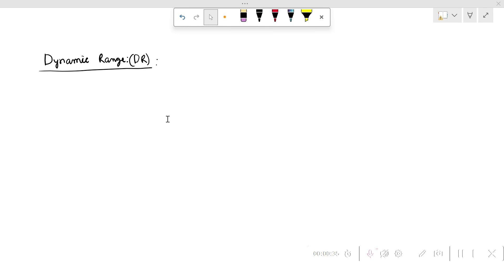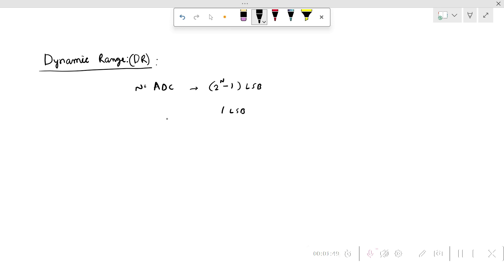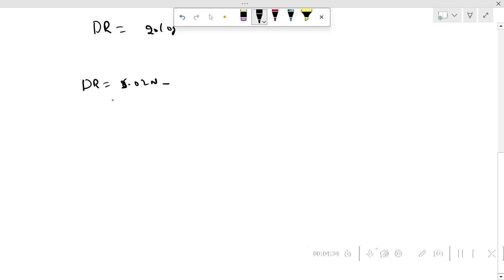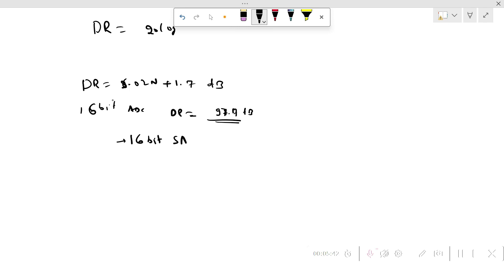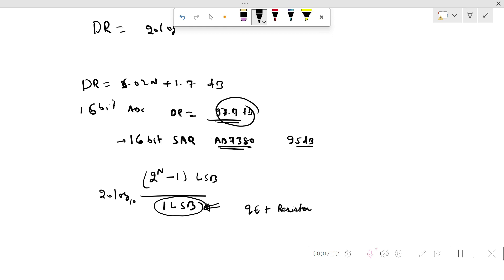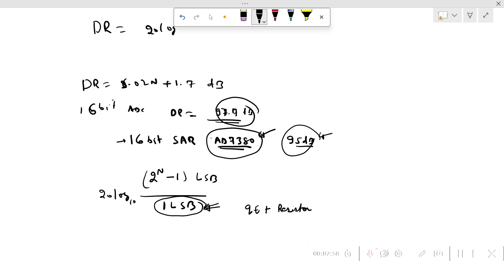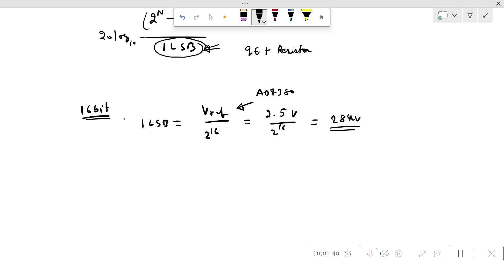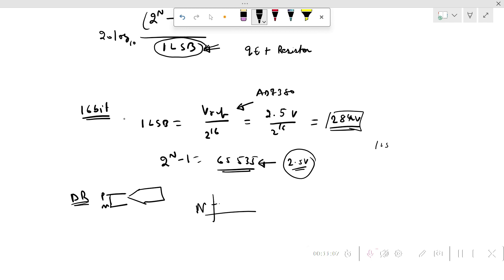Dynamic Range of ADC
🌟 Today, we're delving into the fascinating realm of Analog-to-Digital Converters (ADCs) and their dynamic range. If you're an electronics enthusiast, engineer, or simply intrigued by the inner workings of digital devices, this video is for you.